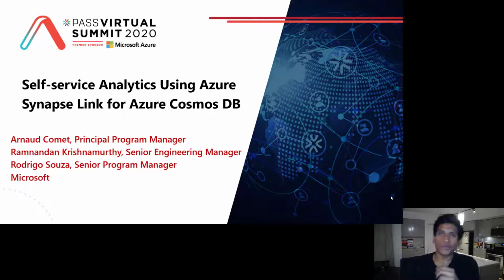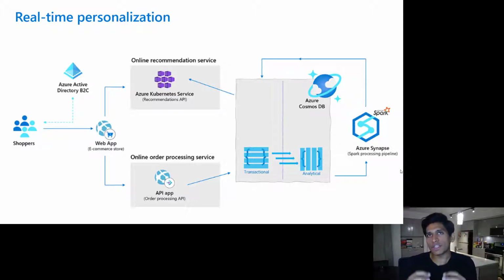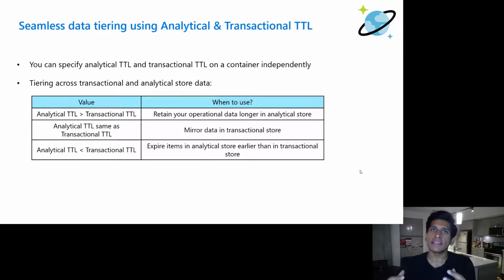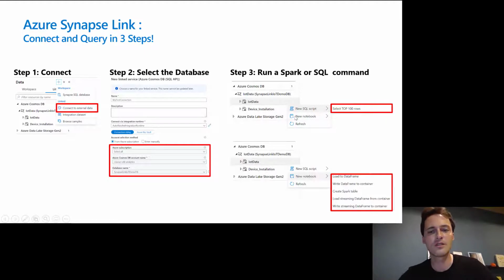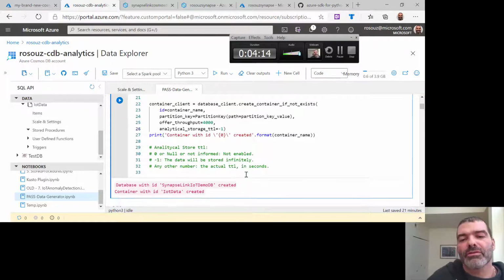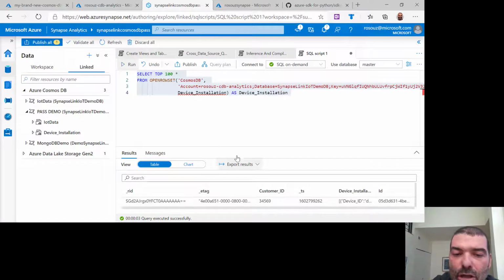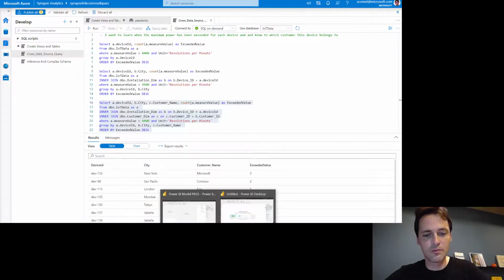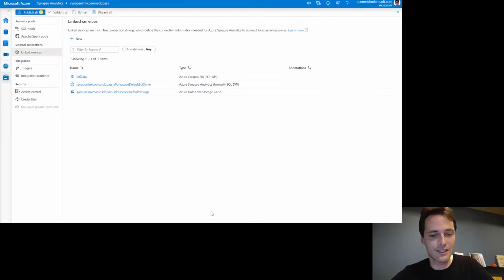Self-Service Analytics Using Azure Synapse Link for Azure Cosmos DB - Arnaud Comet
In this session, we will cover how you can build real time BI dashboards with deep granularity using Azure Synapse and Azure Cosmos DB. Learn how to enable no-ETL analytical processing on real time operational data with no performance impact on mission critical operational workloads. Azure Synapse Link for Azure Cosmos DB is Microsoft’s cloud-native implementation of hybrid transactional/analytical processing (HTAP).